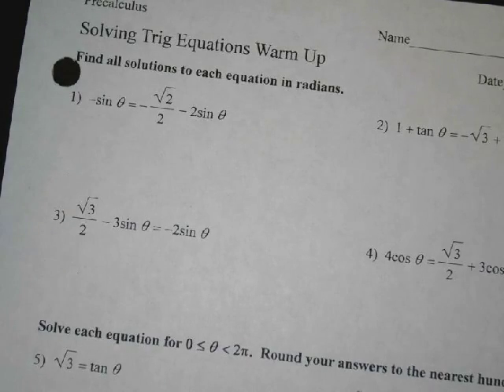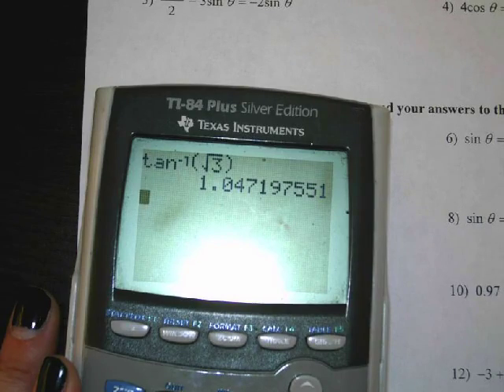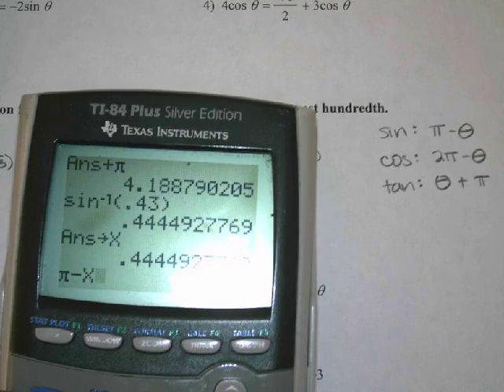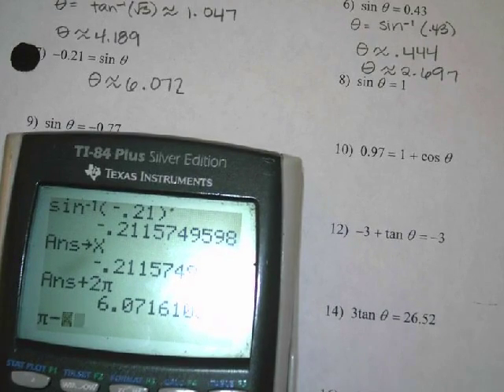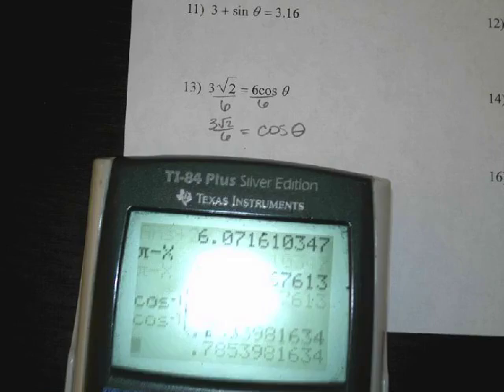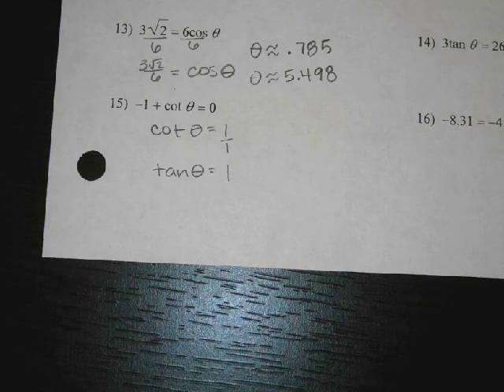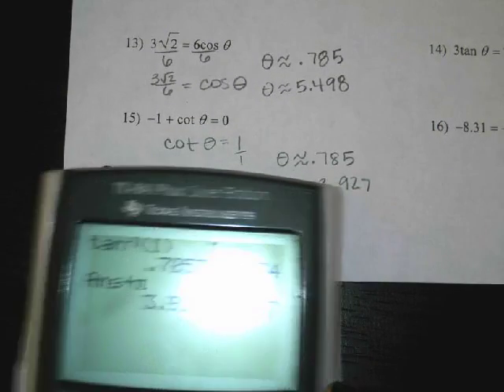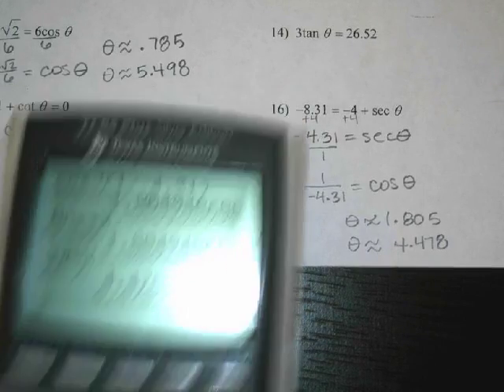Solving Trig Equations using a Calc